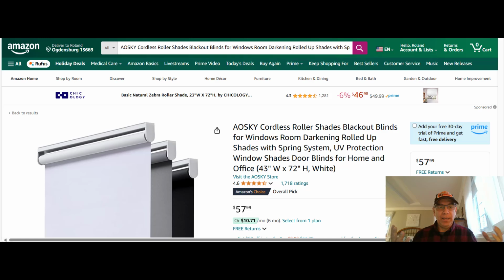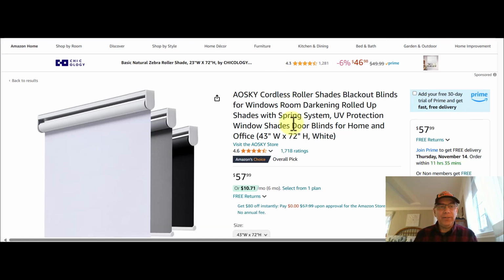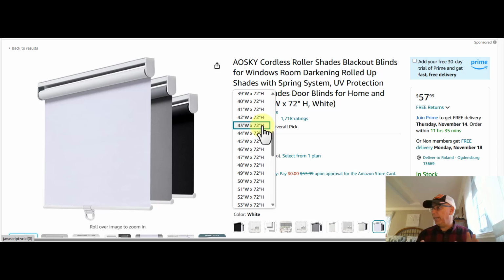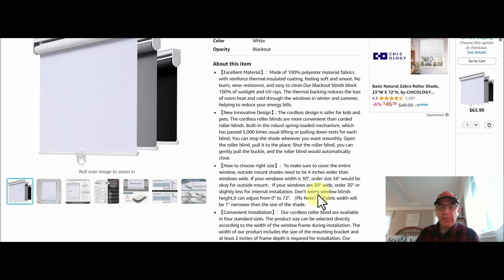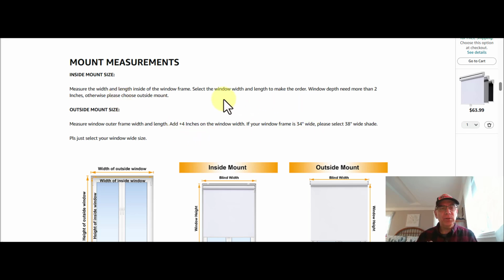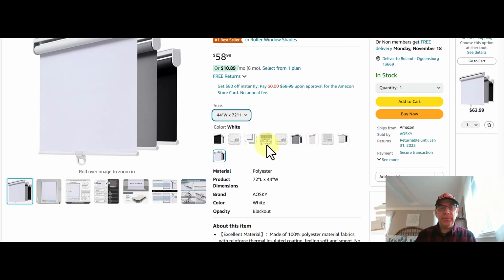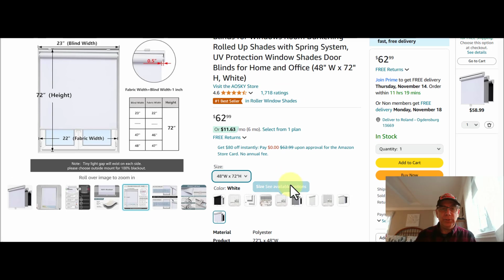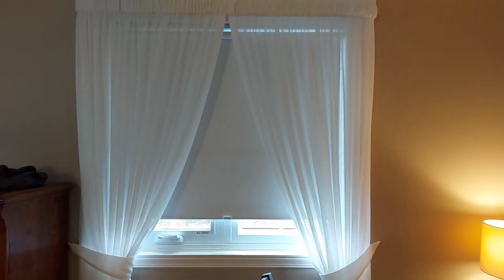Ordering Window Blinds from Amazon Makes Life Easy!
In this video I walk you through ordering window blinds from Amazon step by step. The window blinds on Amazon are good quality and they make it easy to order.

- Roland